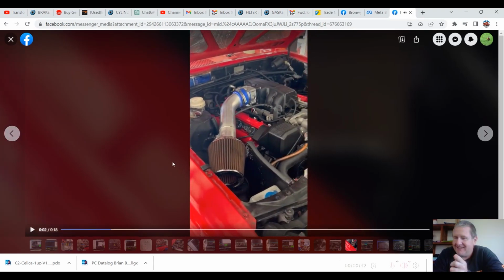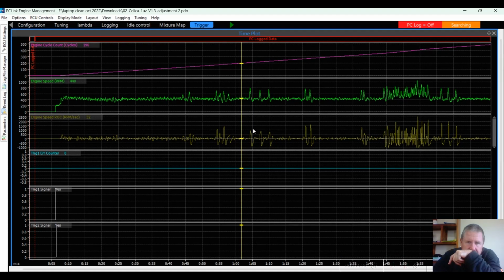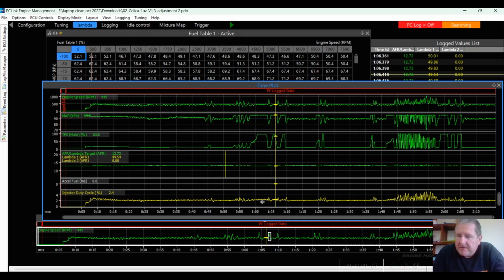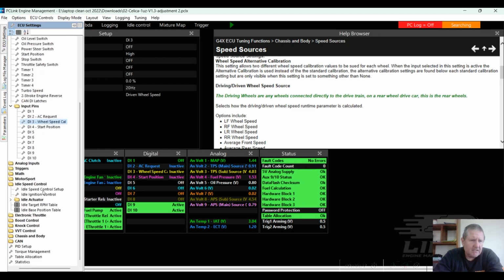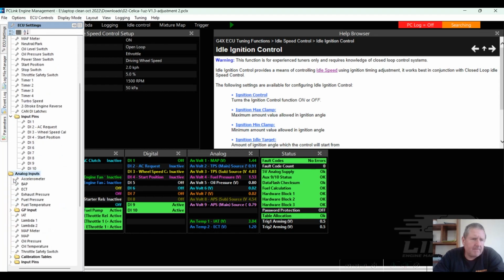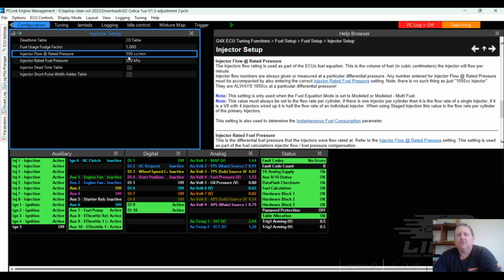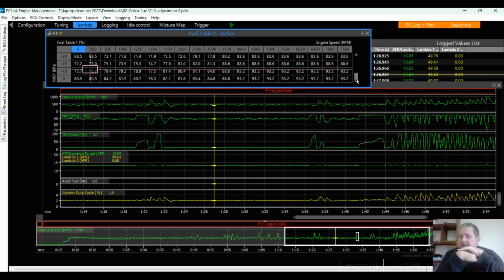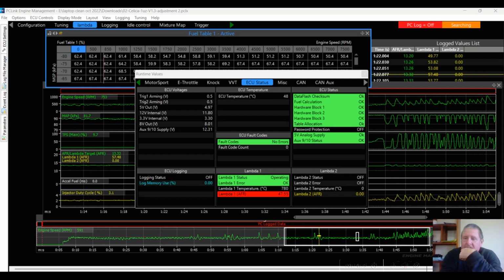Brian B setup of link fury to 1uz part 2.